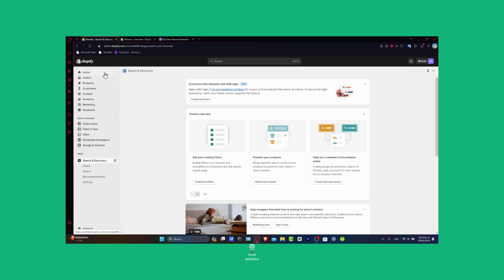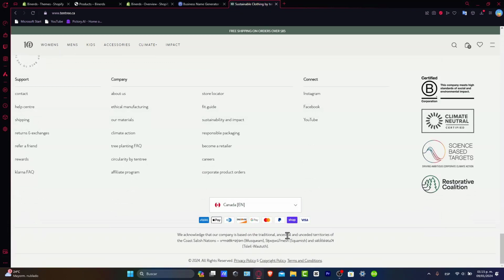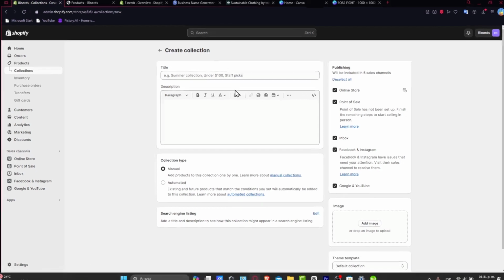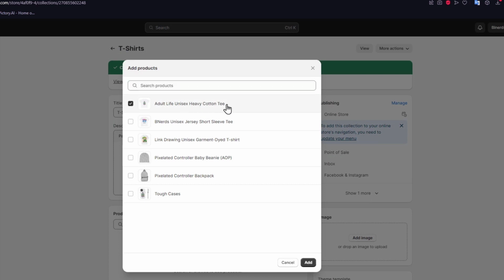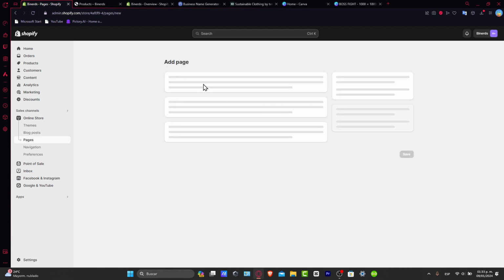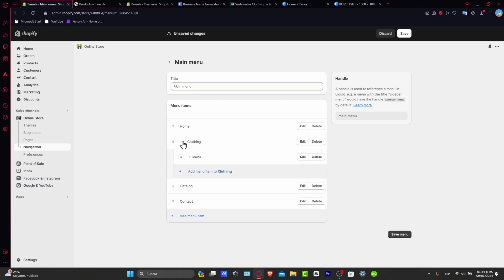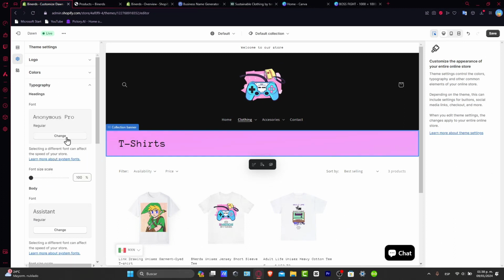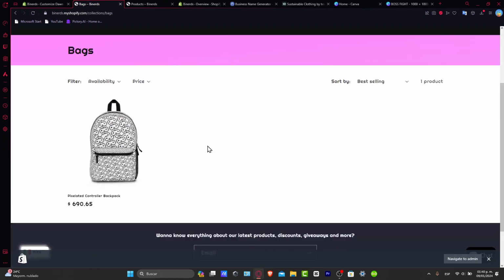How To Create Collections on Shopify Store 2026 (Online Store Set Up Tutorial)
Creating collections on your Shopify store is an essential step to organizing your products and improving the customer's shopping experience. To begin, navigate to the "Products" tab on your Shopify dashboard and select "Collections." From there, click "Create Collection" and give your collection a name and description. Next, choose the products you want to include in the collection by manually selecting them or using the automated options.

You can also customize the collection's appearance by adding a featured image and rearranging the product order. Lastly, don't forget to save your changes and make the collection visible on your store. By following these simple steps, you can effectively showcase your products and increase sales on your Shopify store.